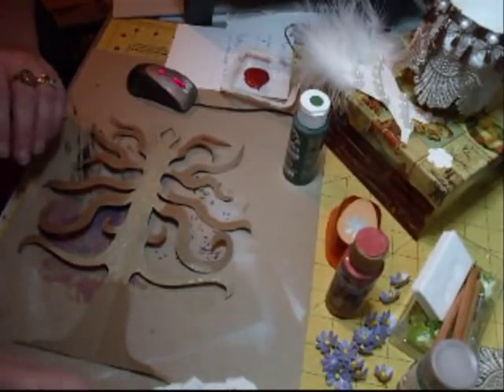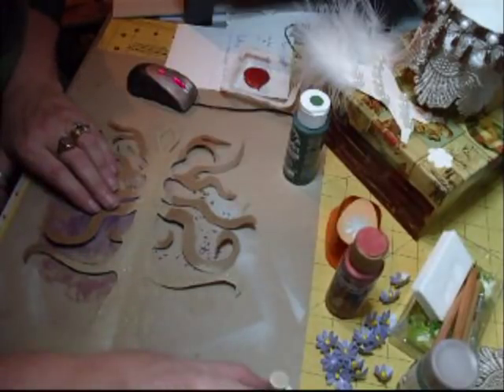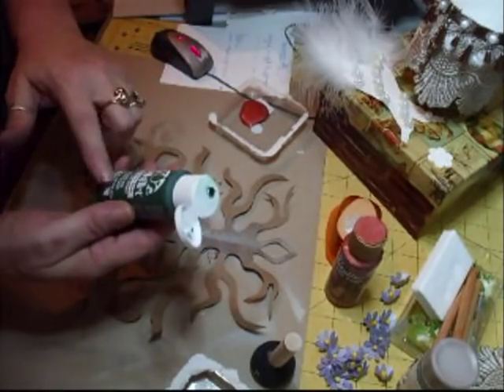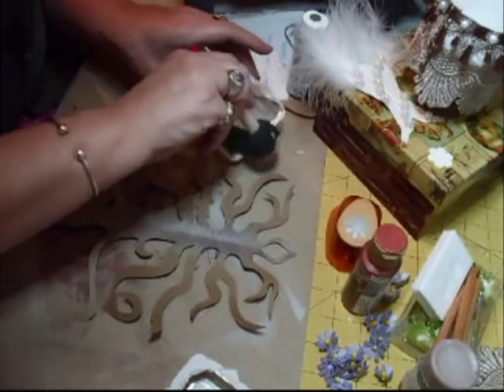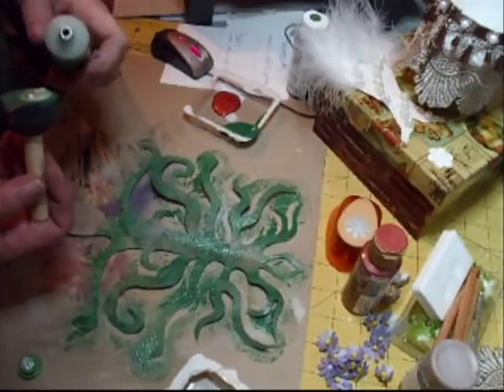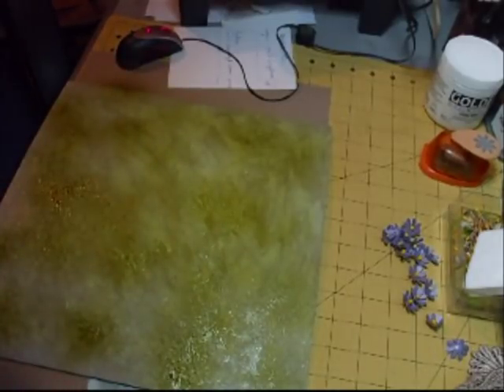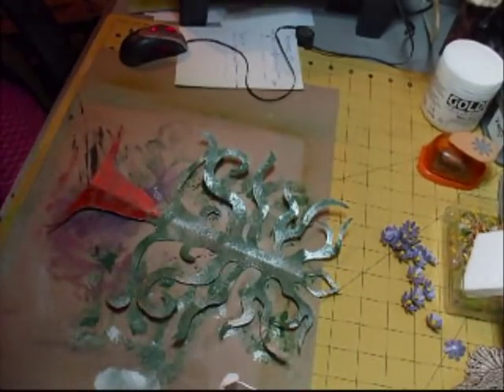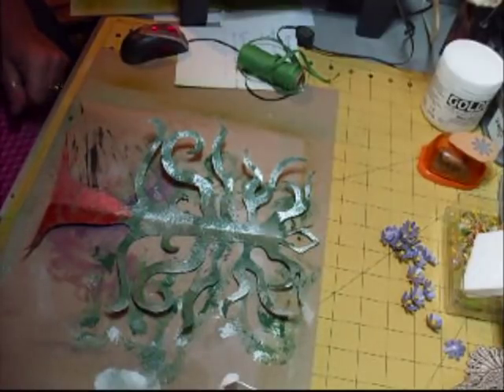The Tree of Life